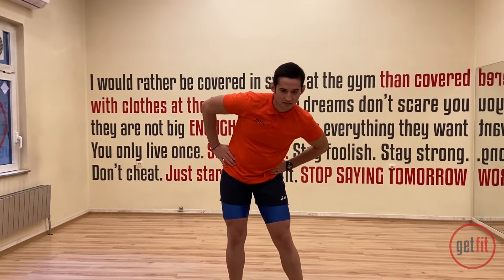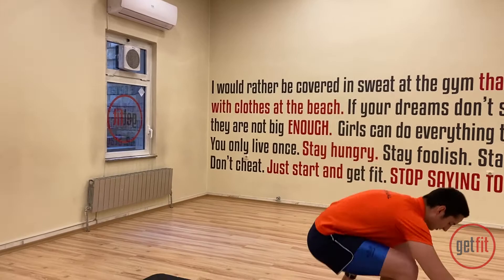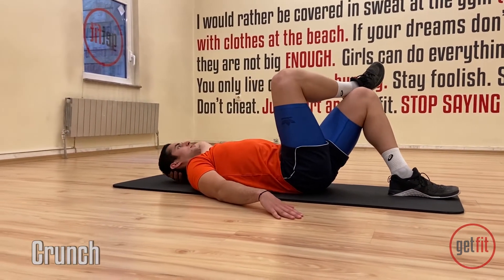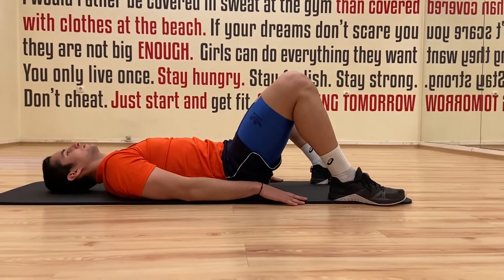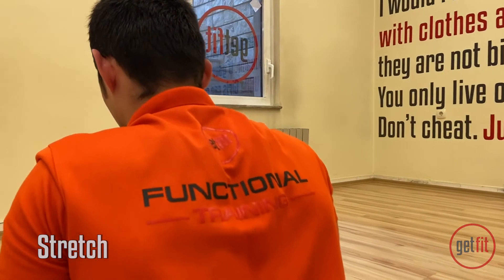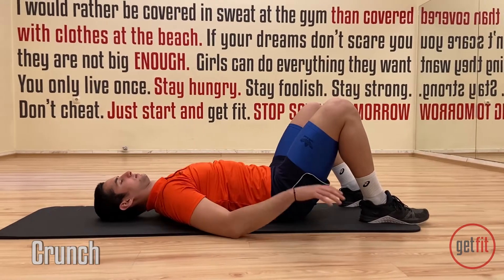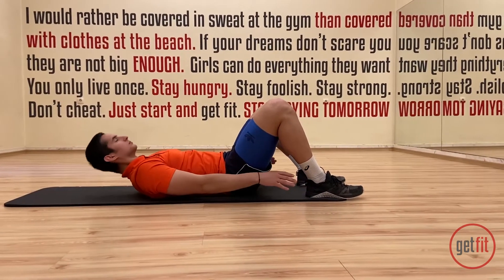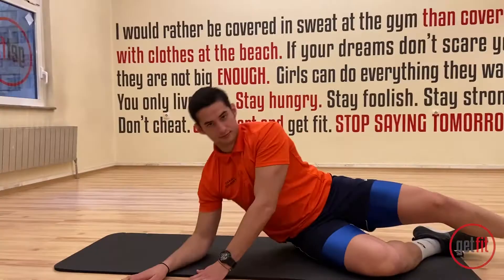Easy 5min Core Workout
This workout can be done by anyone that has no medical conditions or current injuries.

The exercises are:
 - opposite elbow to knee crunch
 - heel touches
 - plank

We hope you will enjoy it. :)